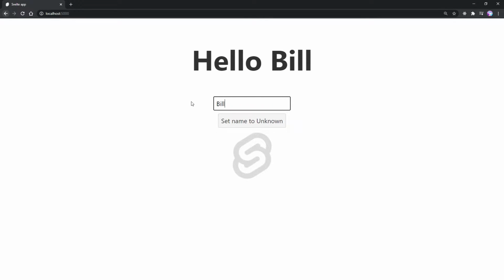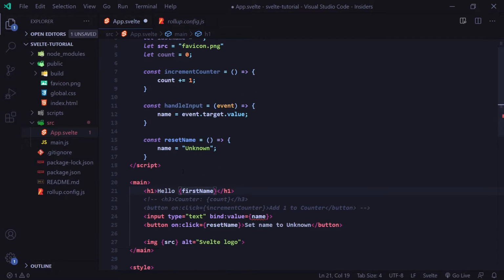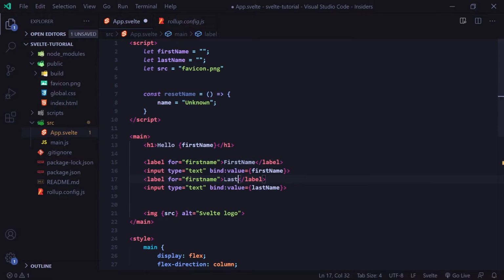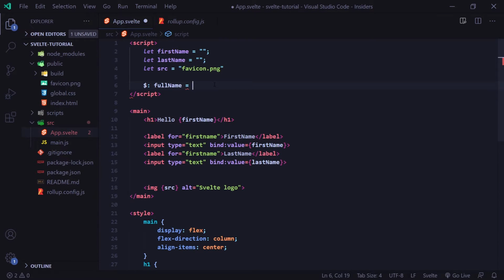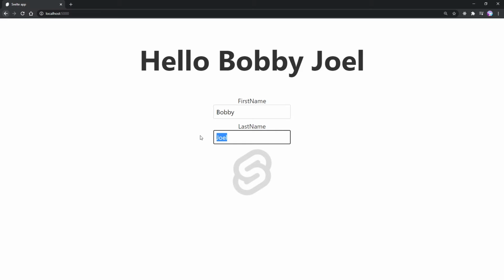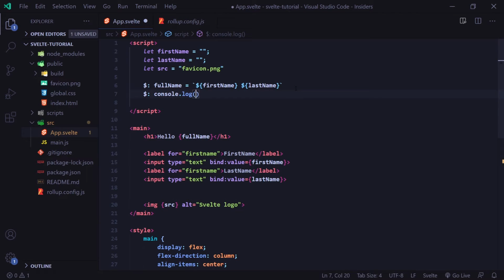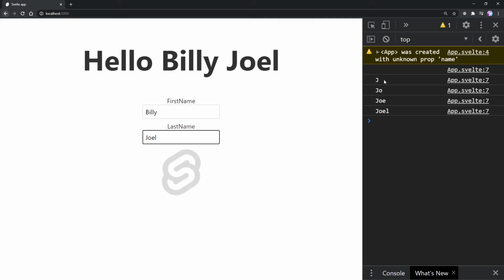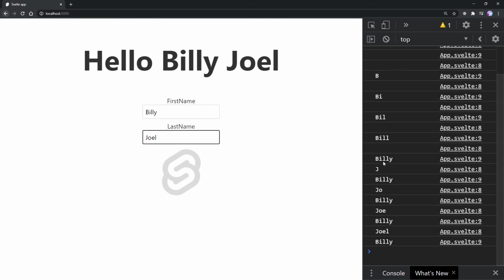Svelte Tutorial #4 - Reactive Values (2020)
In this Svelte tutorial, I'm going to show you what are reactive values, and how to use reactive values in your Svelte project.

📚 Installation:
npx degit sveltejs/template my-svelte-project

🕐 Timestamps:
00:00 Introduction
00:52 Code setup
01:44 Creating our first reactive value